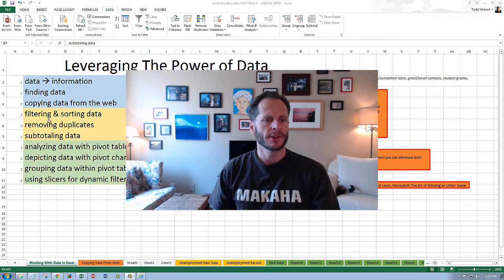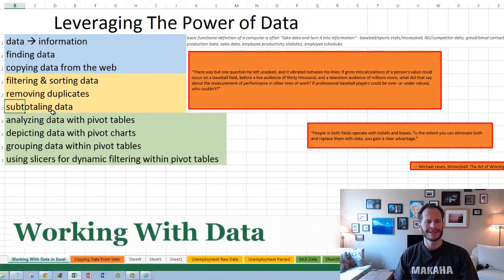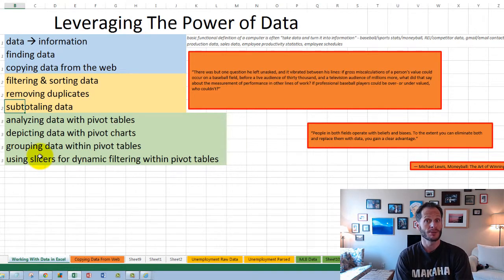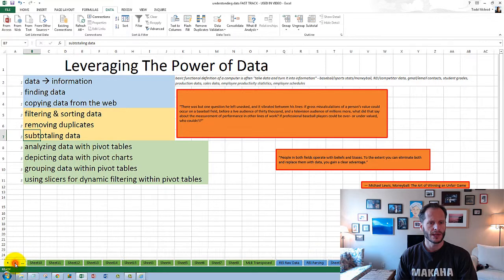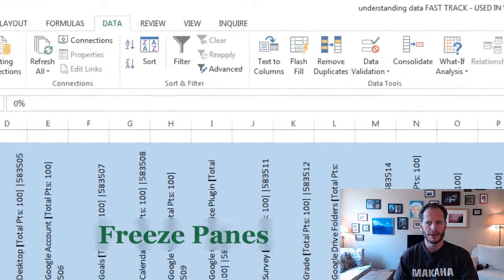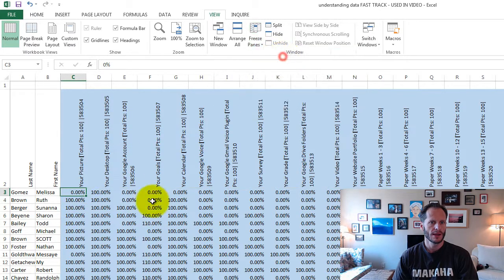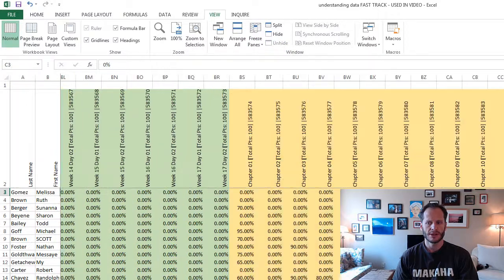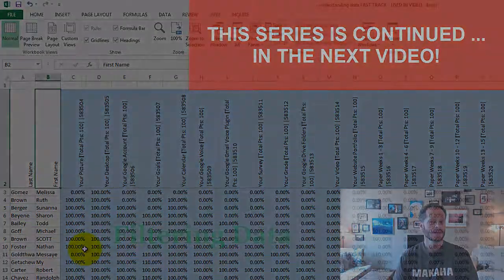Excel Training #30 - freeze panes